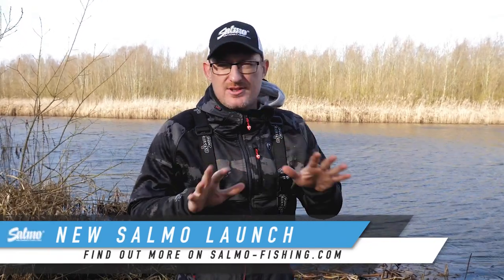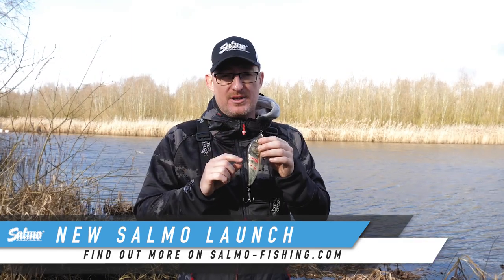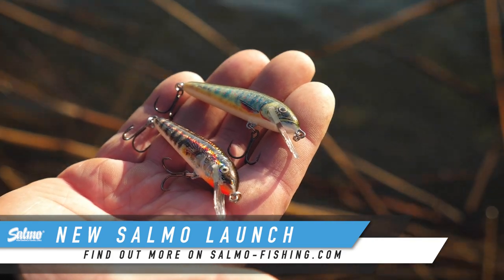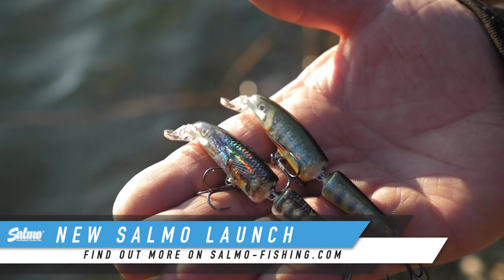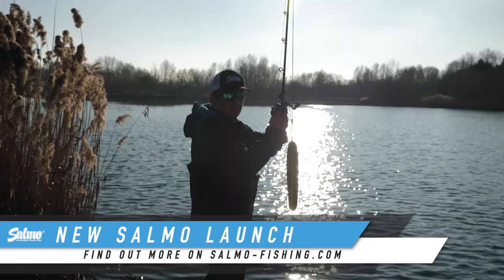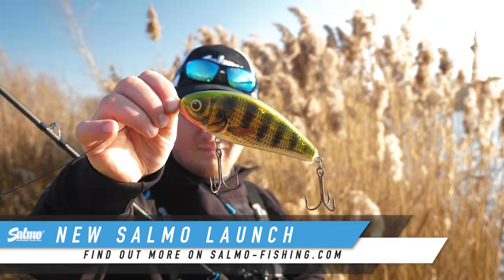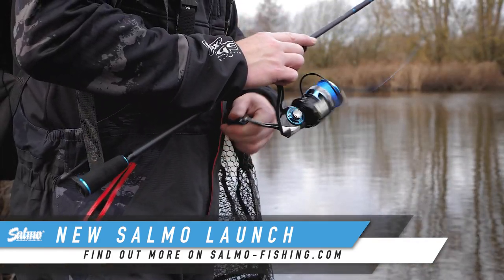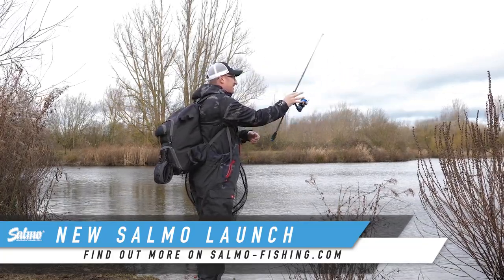New Salmo Fishing Lures for 2023 | Hard Baits for Pike, Perch and Zander fishing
New hard bait colours and limited edition lures from Salmo. Here's what's coming your way soon.

 RATTLIN’ SLIDER 15

The Rattlin’ Slider gets bigger with its largest size yet.

- Brand new 15cm size of Rattlin’ Slider
- Available in four colours: Supernatural Wounded Dace, Real Pike, Clear Silver Ayu and Super Natural Hot Perch
- Same incredible, fish-catching action
- Salmo Rattlin’ technology delivers added audible attraction

NEW MINNOW COLOURS

The legendary Salmo Minnow gets brilliant new colour additions

- Two new colours: Holo Stickleback and Lake Charr
- Available across all 3 sizes: 5cm, 6cm and 7cm
- Available in both floating and sinking models

NEW FANATIC COLOURS

Salmo Fanatic gets two new colours to catch you more fish

- Available in 7cm size

TROUT PACK

- New multi-lure pack, designed specifically for trout fishing
- Contains three Salmo Minnow lures: 1 x Minnow 5 Trout Sinking, 1 x Minnow 5 Minnow Sinking and 1 x Minnow 5 Dace Floating

LIMITED EDITION SLIDER 16 COLOURS

- Four limited edition Slider 16 colours: Siren, Gold Back, Black Shadow and Wounded Emerald Perch

LIMITED EDITION SWEEPER 17 COLOURS

- Four limited edition Sweeper 17 colours: Holo Smelt, Real Pike, Holo Perch and Holo Red Perch

LIMITED EDITION FATSO 14 COLOURS

- Four limited edition Fatso 14 colours: Holo Perch, Phantom Perch, Mat Tiger and Wounded Emerald Perch
- Available in both sinking and floating versions

LIMITED EDITION JACK 18 COLOURS

- Two limited edition Jack 18 colours: Barred Muskie and Amur Pike